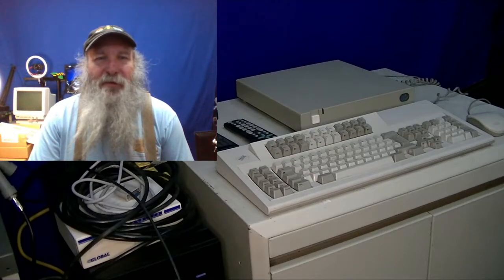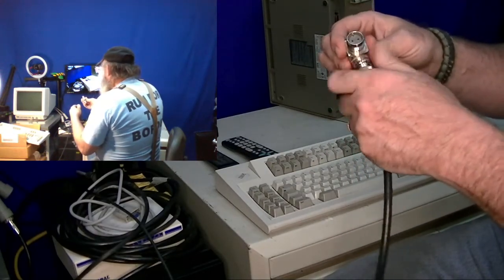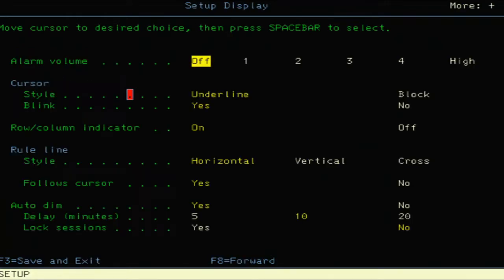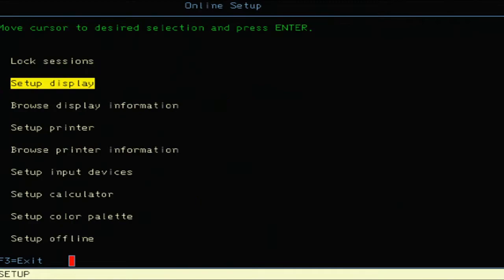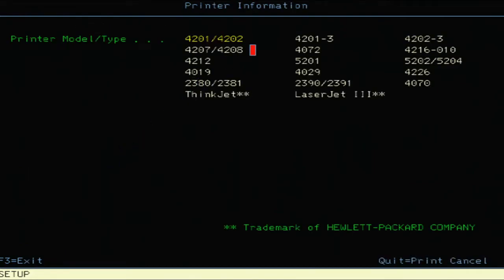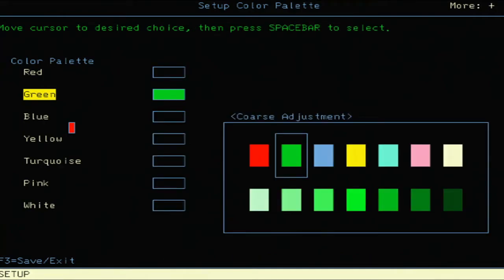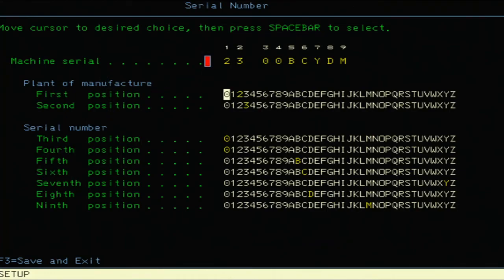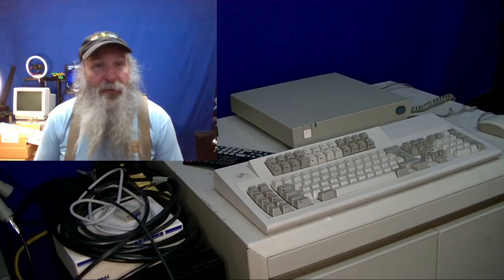The IBM "InfoWindow D" 3488 Display Station!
This "headless" twin-ax "InfoWindow D" is very cool - and I'm able to capture the video output from it as I set it up and go over the features.